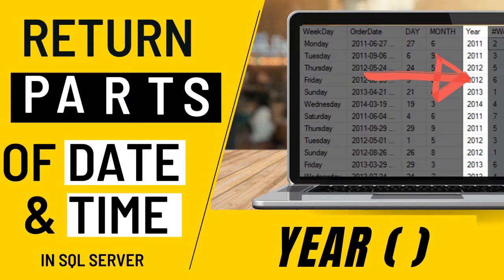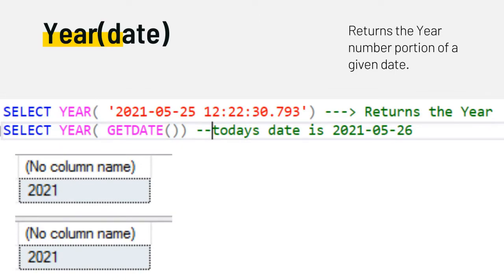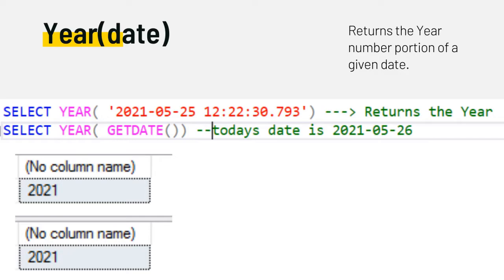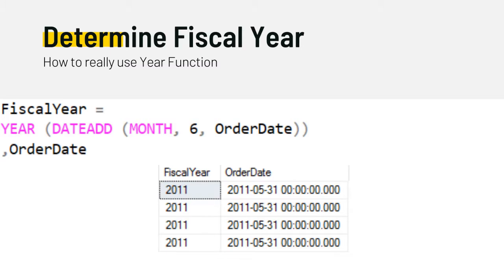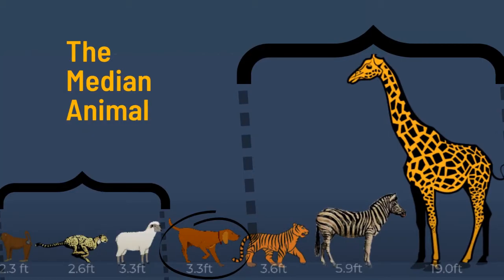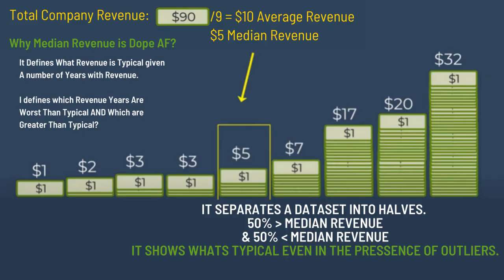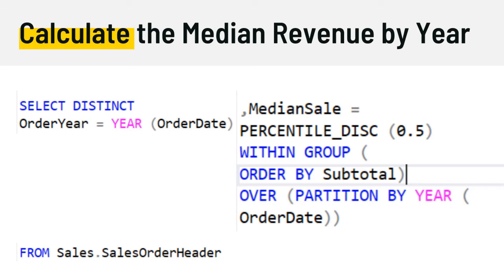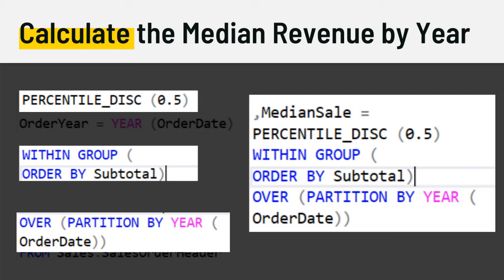DateTime functions in SQL Server : Year Function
In this video we will learn about a date time function in sql server called Year Function : Year( ) . I will give you the cute definition and example that you can find everywhere  but I will double down and give you real world examples on how to really use the year function to get business insight.